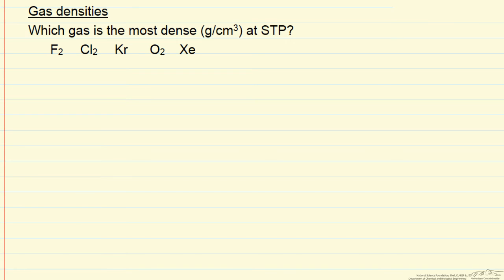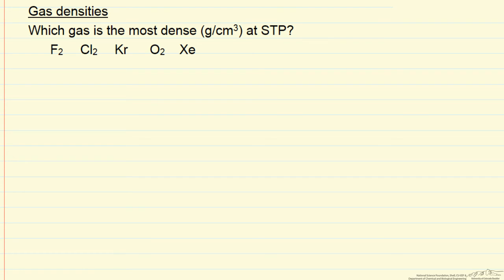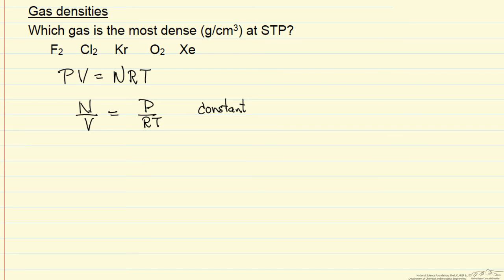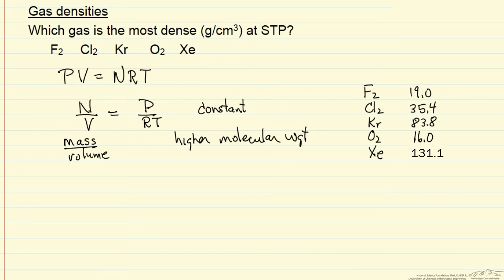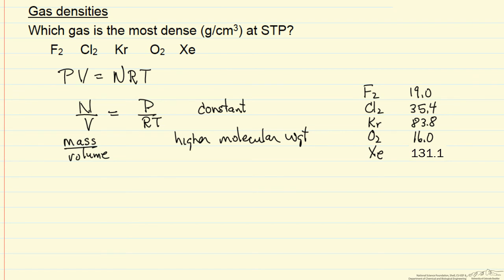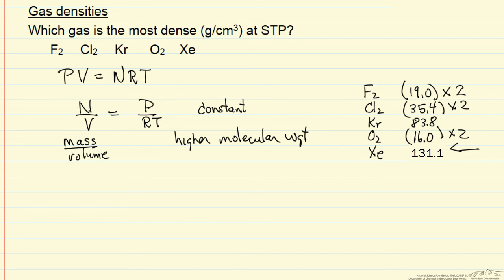Gas Density (Example)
Use the ideal gas law and the molecular weights of 5 molecules to determine which molecule has the highest mass density.